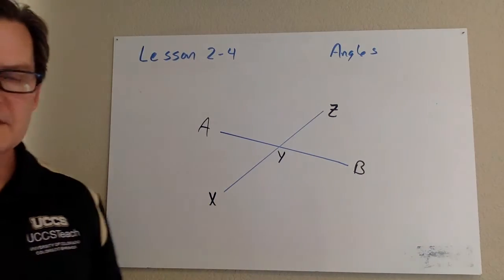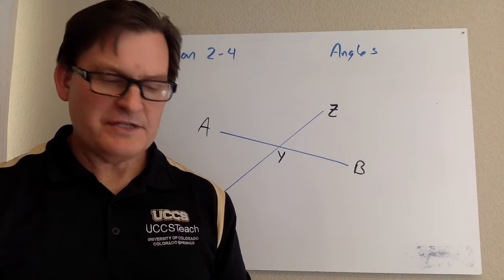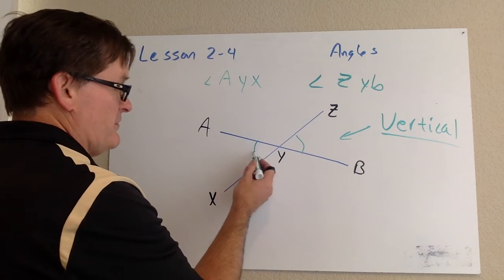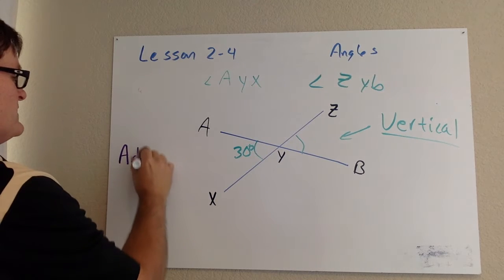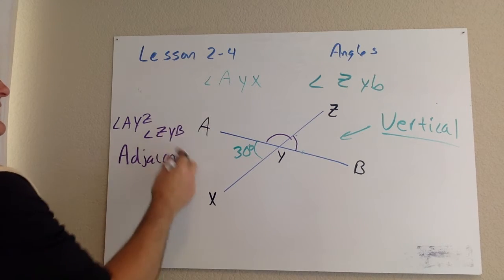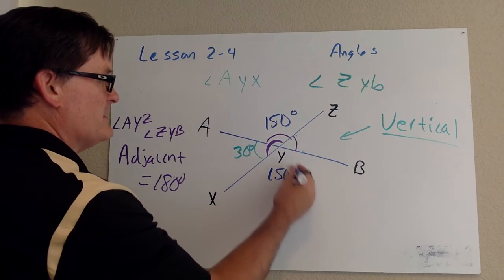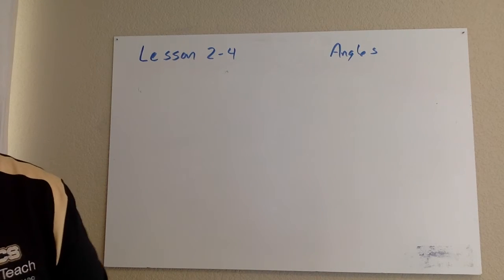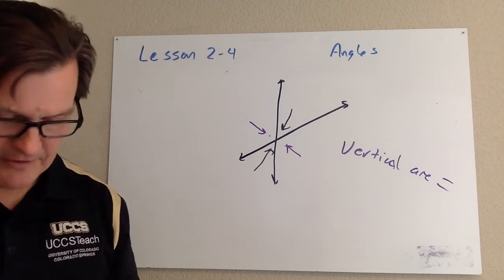Geo Lesson 2 4